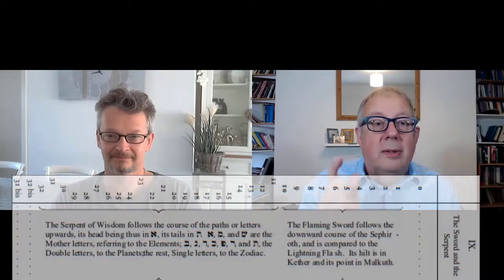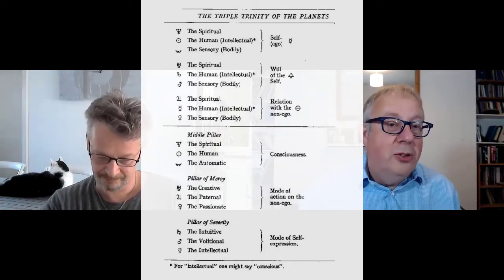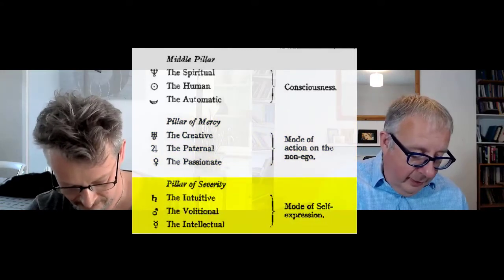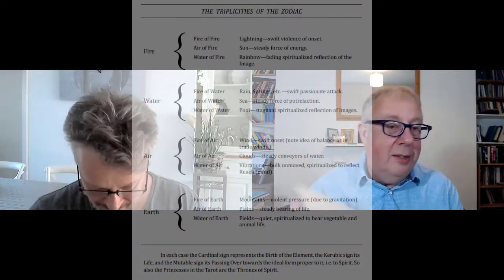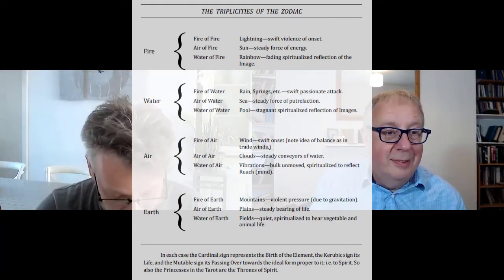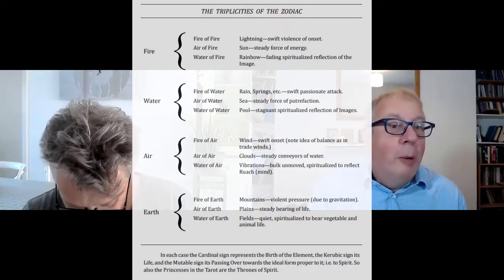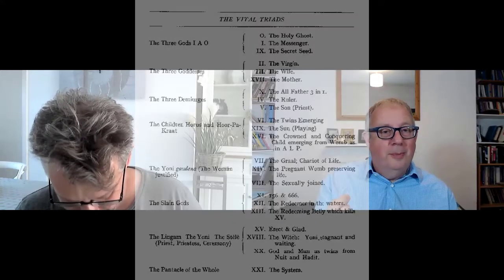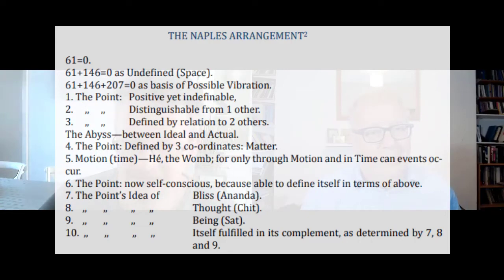The Sword and the Serpent as the Triads in The Book of Thoth and Liber 777 Part 2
Aleister Crowley secretly placed the system of "The Sword and the Serpent" in three Tables at the back of the Book of Thoth. These tables are: "The Triple Trinity of the Planets", "The Triplicities of the Zodiac", and "The Vital Triads".

The Trinities are presented in Chapter 0 of The Book of Lies, and also in the Naples Arrangement.

Finally we have a topical Tarot reading using the 3 of Disks, 9 of Disks, The Chariot, 3 of Swords and The Emperor!

00:00 - The Sword and the Serpent
08:55 - The Triplicities of the Zodiac
12:30 - Book of Lies Chapter 0
15:37 - The Vital Triads
16:49 - Ouroborous
17:35 - Is there a Tree of Life?
19:06 - The Naples Arrangement
20:18 - Tarot Reading